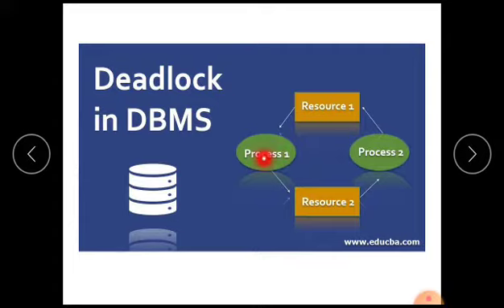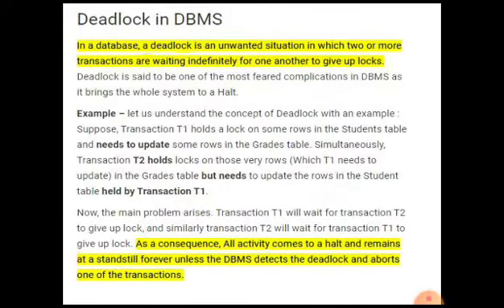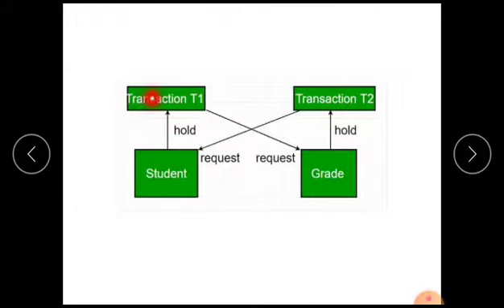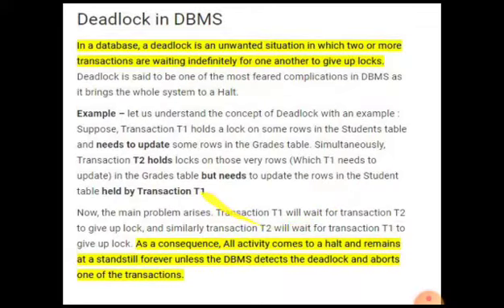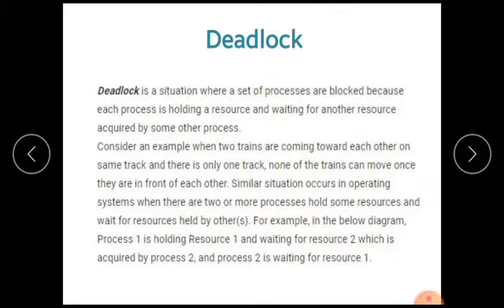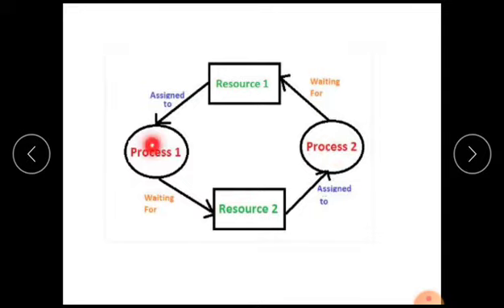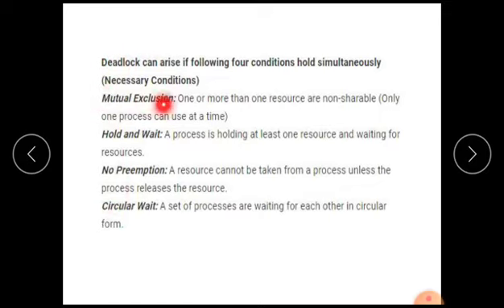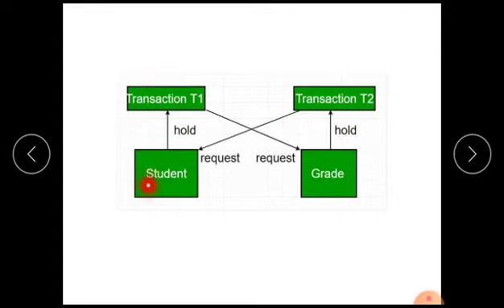CS207 DEADLOCK HANDLING BY MANISH DHABHAI GPC DUNGARPUR